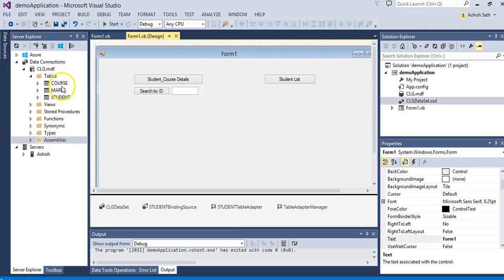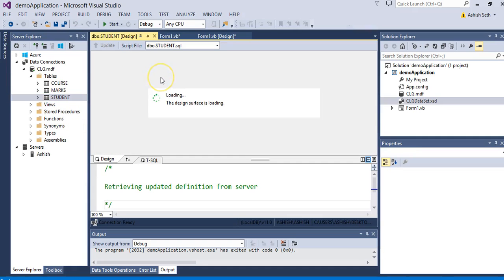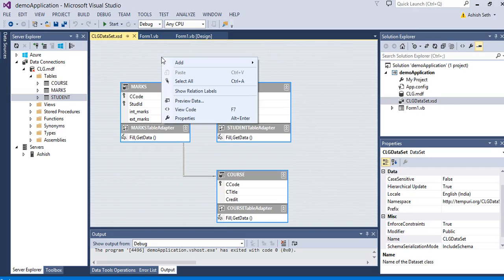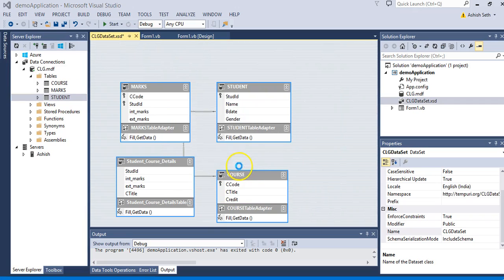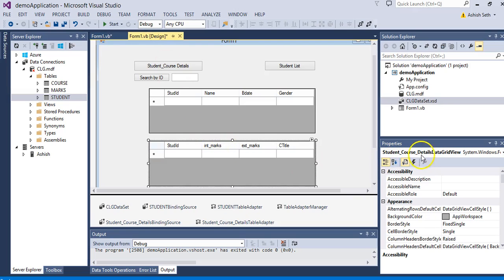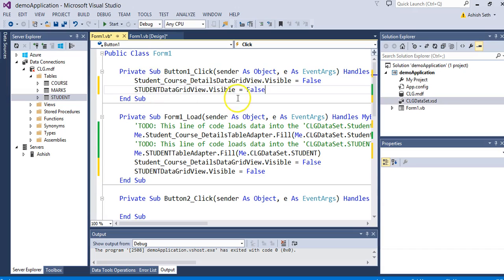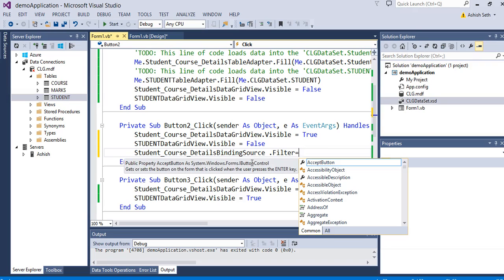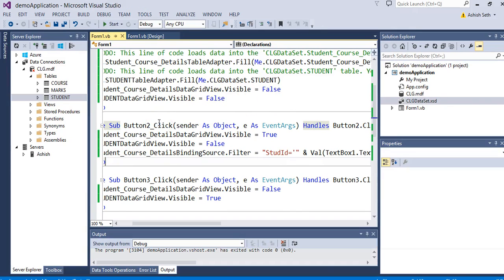Database connectivity #6: Designing Queries and displaying in DataGridView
This lecture demonstrates, how to generate queries and display the result in DataGridView using service based database